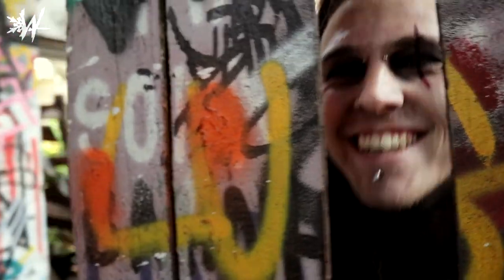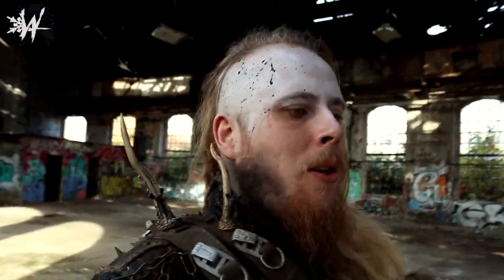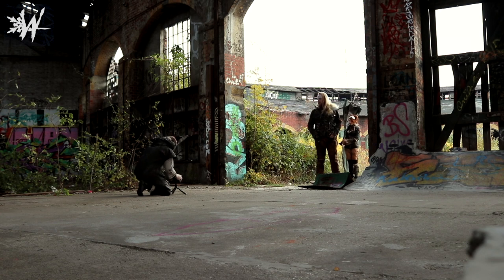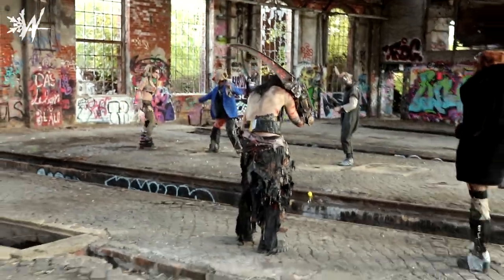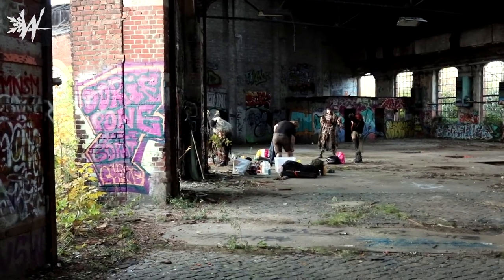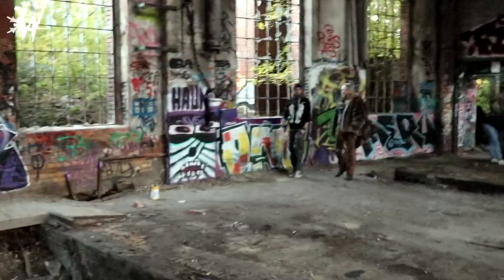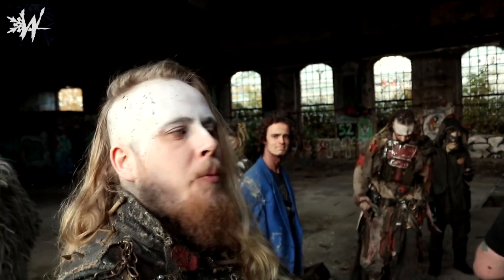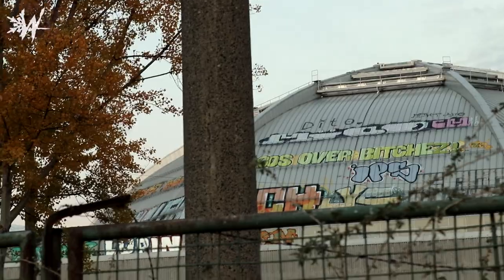Wasteland Warriors Cagefighters BTS (Winter Apocalypse)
This is the behind the scenes video of the making of the cagefighter video for the Wasteland Warriors